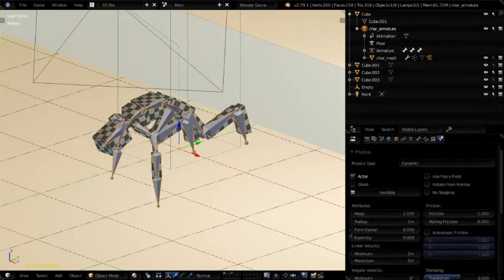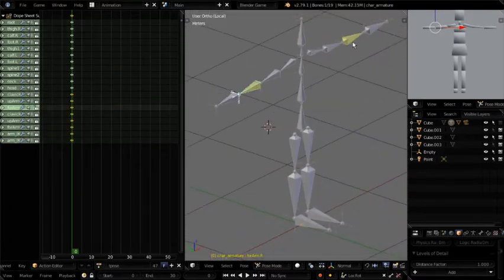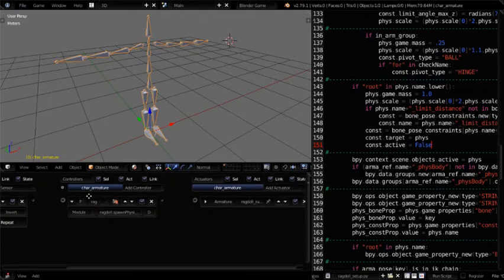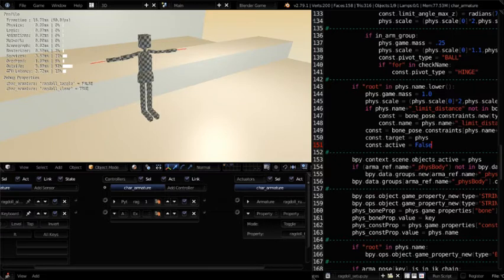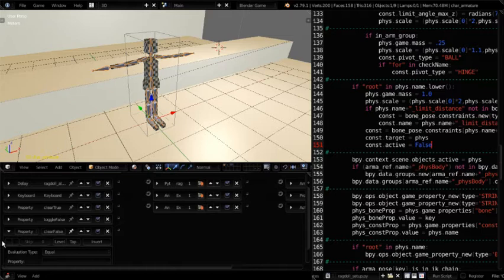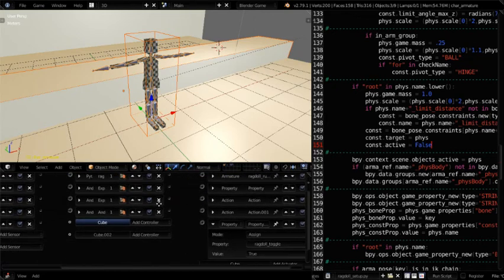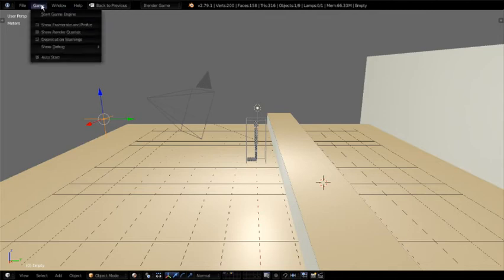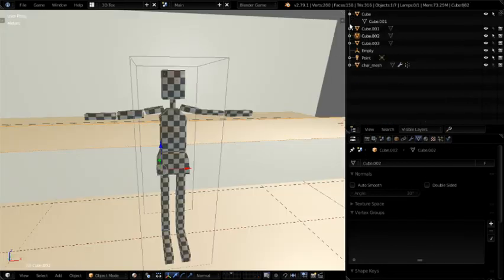BGE Ragdoll Generator, test version